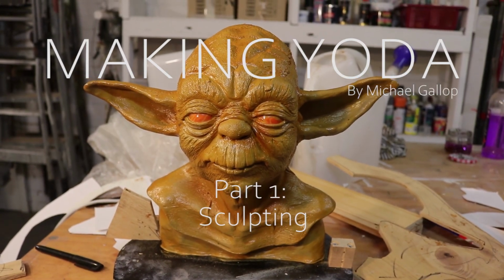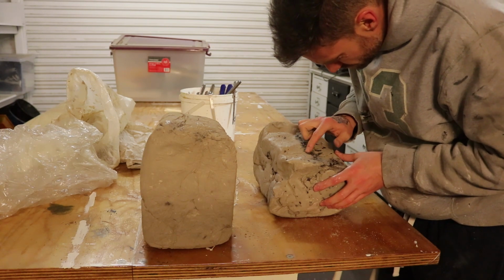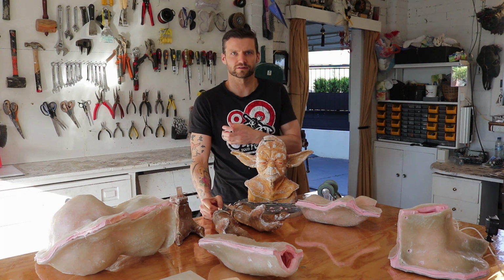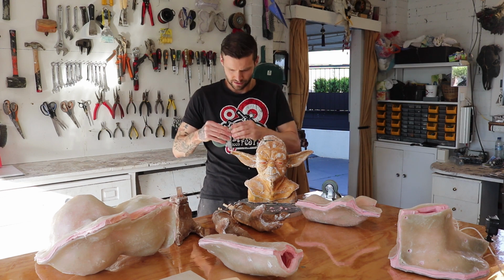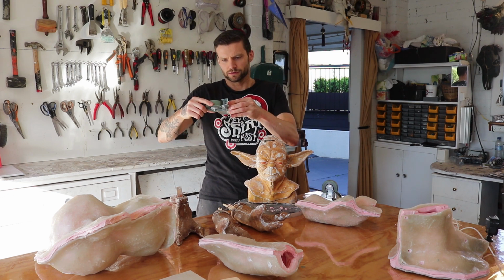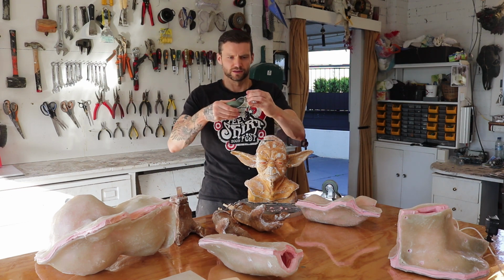How I sculpted YODA from clay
This is a video of how I sculpted a puppet of Yoda.

It is the first of 3 videos, this one dealing mostly with the sculpting.
The next videos focus more on mould making and casting.